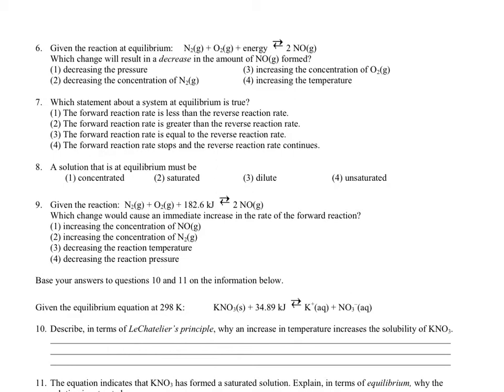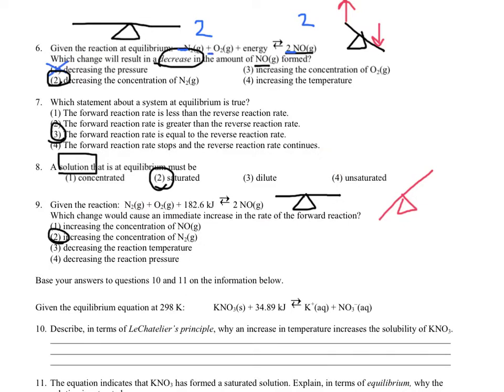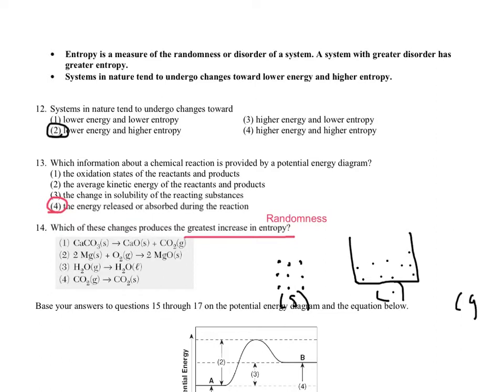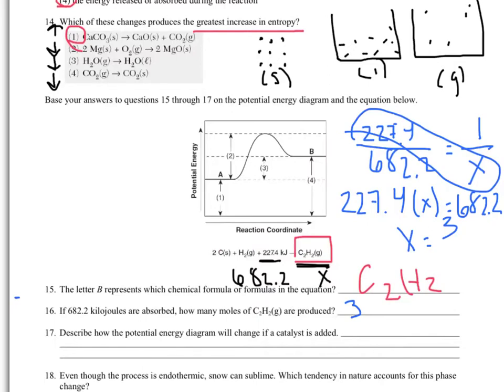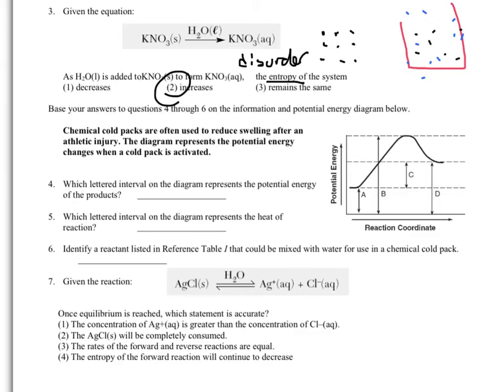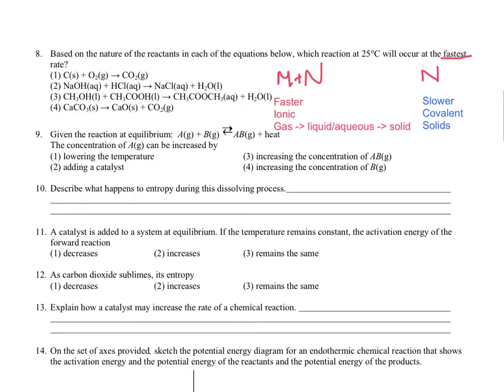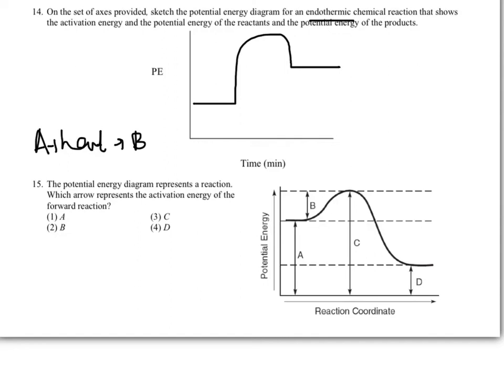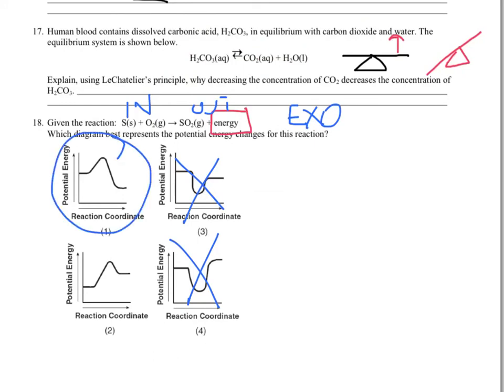Kinetics & Eq 2 of 3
kinetics & eq 2